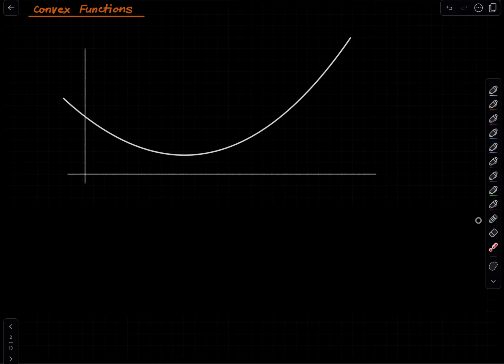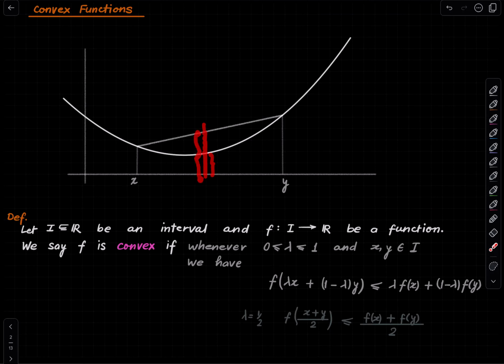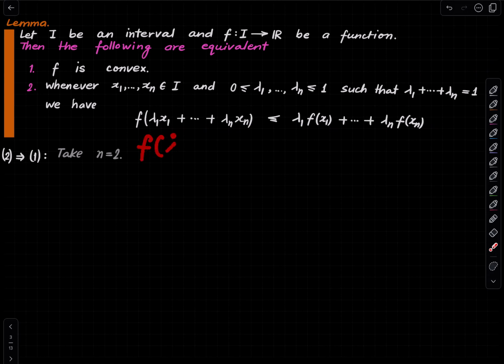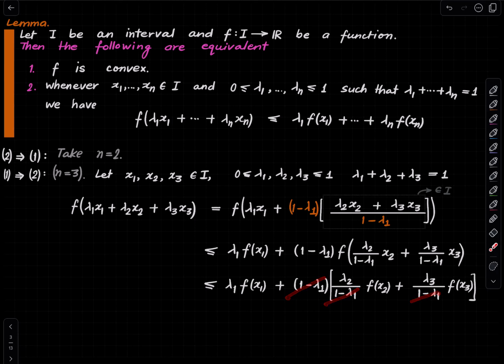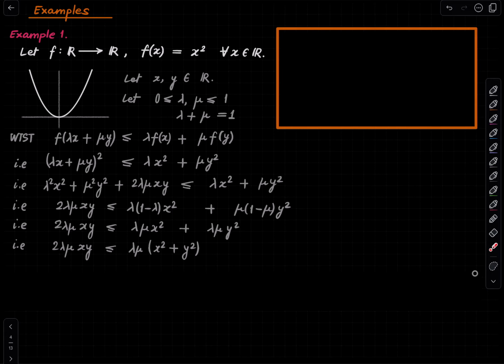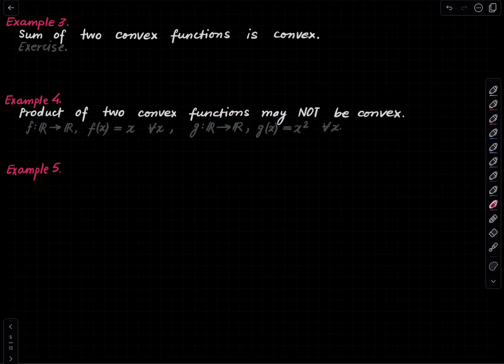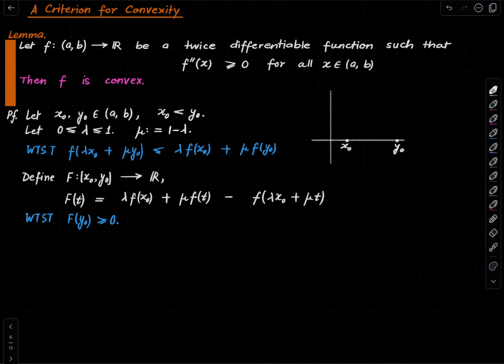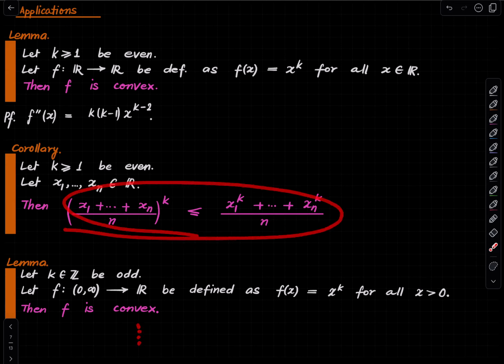Real Analysis Lecture 10.7 Convexity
00:00 Recap
00:27 Convex Functions
06:55 An Important Lemma (Though Trivial)
13:37 Examples
22:58 A Criterion for Convexity
29:00 Applications

Namrata Khetan
Hersh